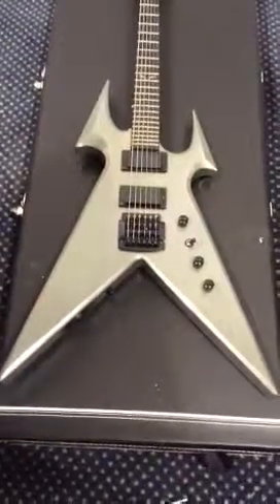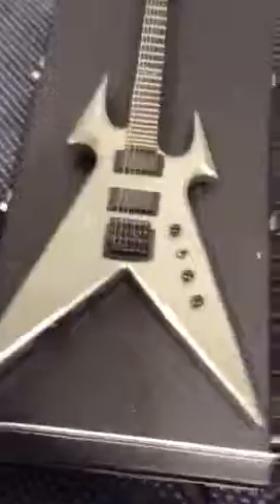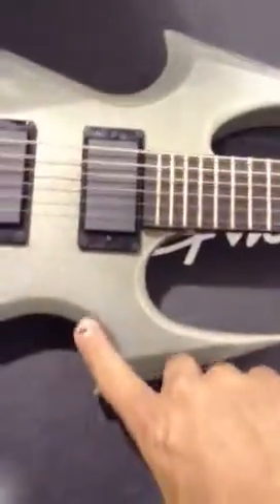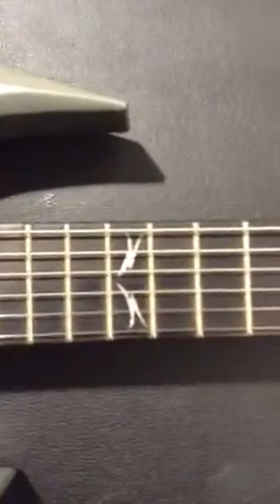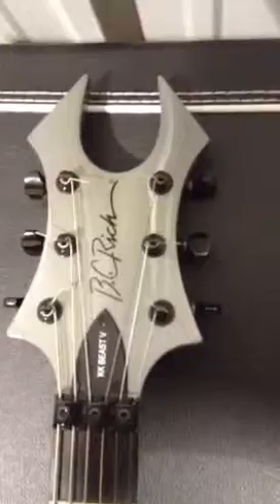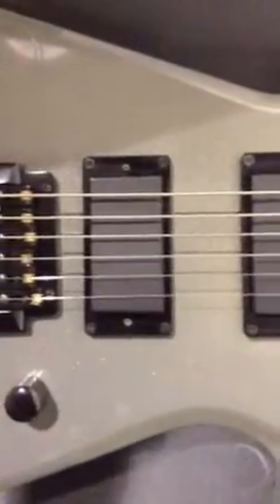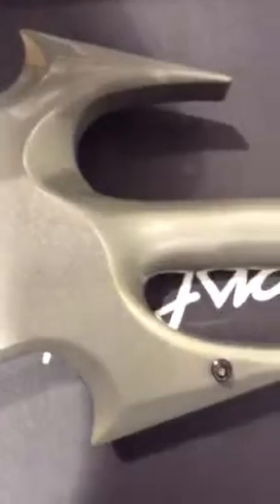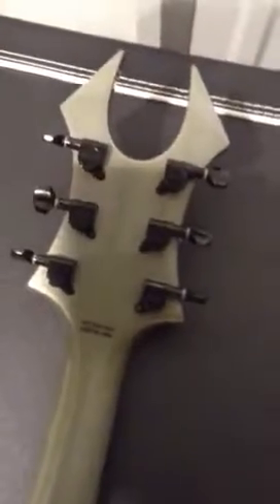My BC Rich collection volume 15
Kerry king Beast V, neck thru, gun metal grey, Kahler, active BC Rich pickups, ebony fretboard, custom 12th fret inlay, Beast headstock and black hardware.